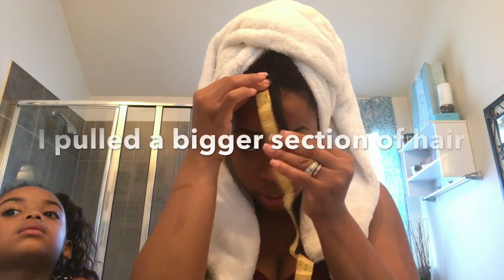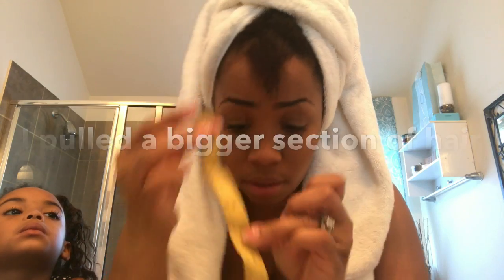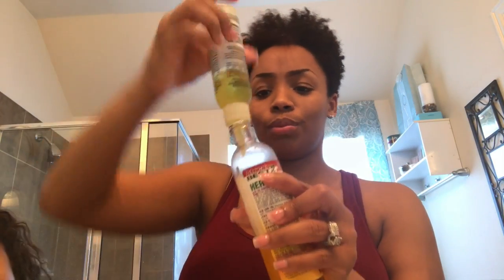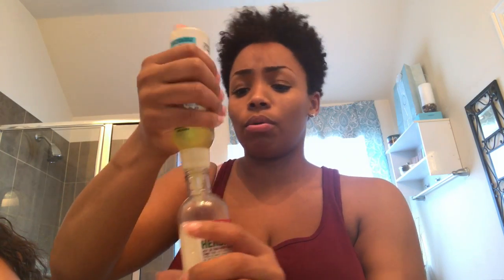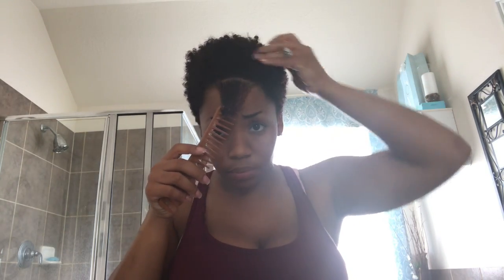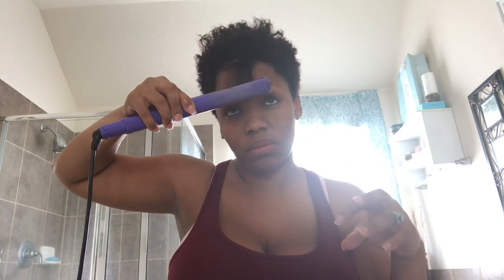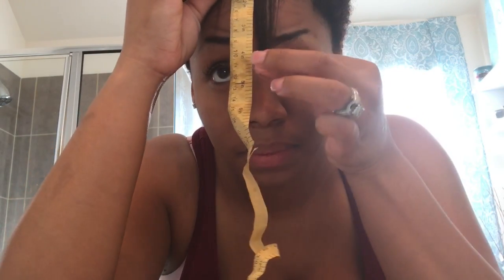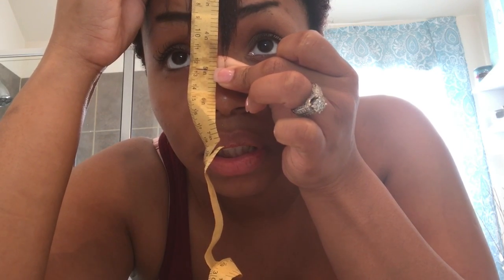Grow Your Hair 1inch in 4 hours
Grow Your Hair 1 inch in 4 hours!

All you will need is:

Wild growth oil
Coconut oil
Saran Wrap
Eggs
Peppermint oil
And a hat

 Directions:
Take 1 egg (2 for long hair)
Mix it with 2 tablespoons of wild growth oil.
Saturate your hair from your scalp to your ends.
Be sure to massage your scalp very well.
Then wrap your hair in plastic and cover it with a hat for 1 hour.
Rise hair with cool water then apply coconut oil.
Massage coconut oil into hair and scalp then cover hair again with plastic and hat.
Leave coconut oil on hair for 3 hours then rise with cool water.